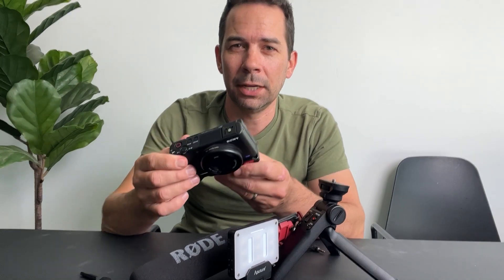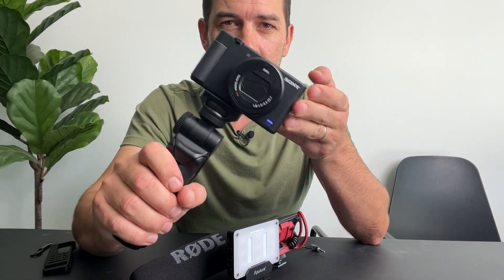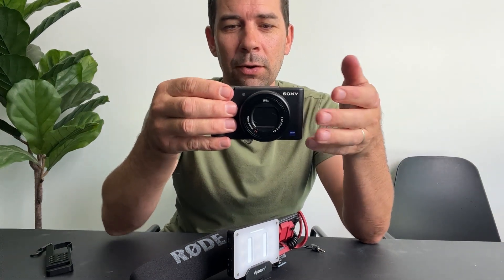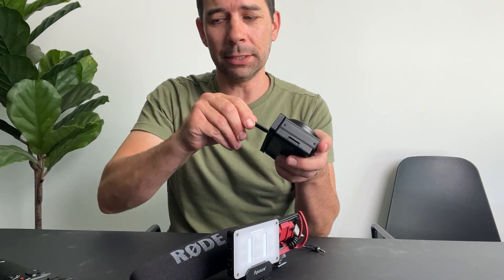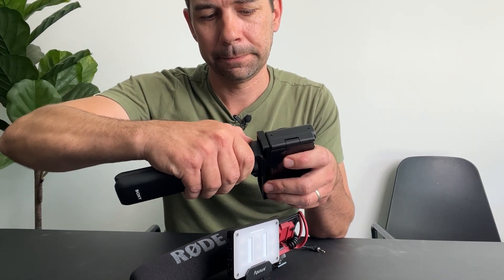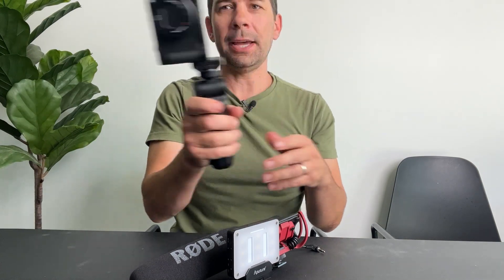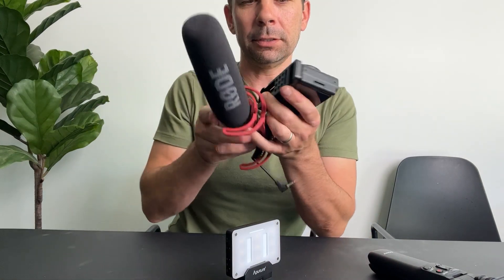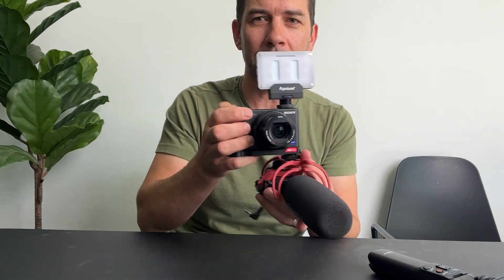The Absolute Essential Add-On for the Sony ZV-1 Camera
The Sony ZV-1 camera is pretty amazing for creating beautiful content, but it has some serious flaws. Ths one add-on can help solve most of the issues and it makes it so much more usable. It's a rig add-on that attaches to the bottom of the camera.